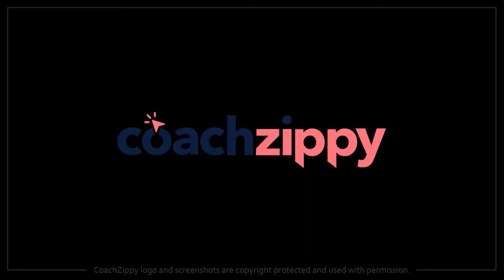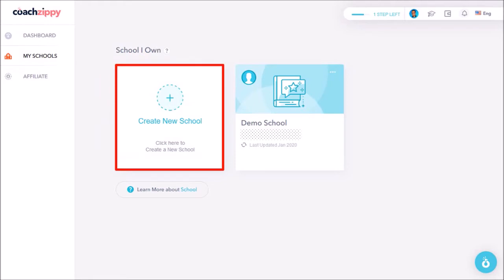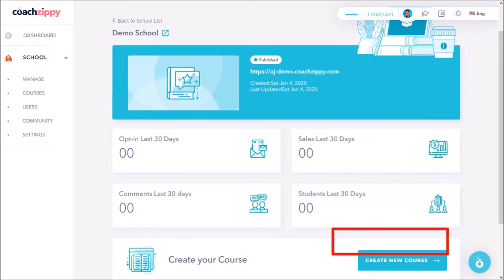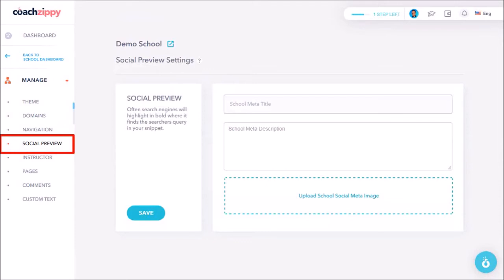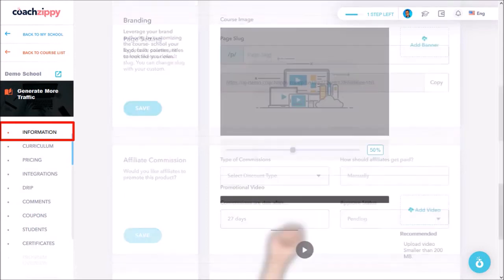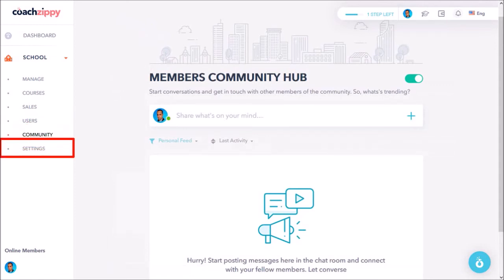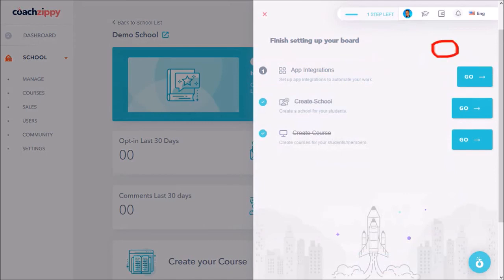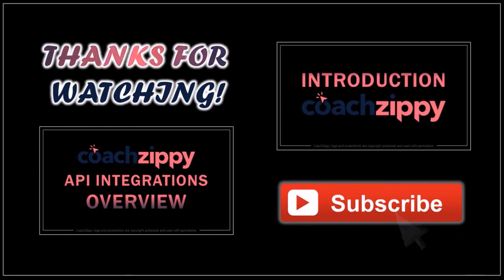CoachZippy Overview | Create Online Courses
In this CoachZippy Overview video, I will walk you through the entire user-interface of this eLearning platform. In a previous video, I did a CoachZippy Review, so you can take a look at it to learn more about the key features of this robust knowledge commerce platform.

With CoachZippy, you can create unlimited online schools and courses if you have the CoachZippy Premium plan. It comes with free web-hosting as well as SSL certificates with your purchase. In this overview video, I cover most of the individual sections in both, schools and courses.

The customization options available are vast and pretty much allow you to personalize and brand your schools and courses. Some of the customization options include choosing your fonts, theme colors, adding pages, including the option to customize your checkout page.

You have several API app integration options for popular auto-responders like Mailchimp, Aweber, Constant Contact, and others; and payment processors like PayPal and Stripe. You can even have your own custom domain. You can also create membership websites and use the integrated blogging platform.

You can create quizzes and drip feed content to your students. Up on completion of the course you can issue certificates to your students. It also has a member community hub which is great for your students to engage and communicate.

CoachZippy launched on January 24, 2020 and will be available at a one-time price (for a limited time) during the launch period. After launch, you will have to pay a recurring monthly fee, so grab it while you can.

You will get several bonuses with your CoachZippy purchase and you can check the link below to buy it. I will be using CoachZippy myself for creating my online courses. Look for my series of CoachZippy tutorials to learn how to make the most of it.

CREDITS: CoachZippy logo and screenshots are copyright protected, used with permission | Microsoft, Windows, and the Windows logo are trademarks, or registered trademarks of Microsoft Corporation in the United States and/or other countries | Commercial Rights to use videos, images and animations used in this video production | Other names may be trademarks of their respective owners.

Song Title: Please Tell Me by Silent Partner